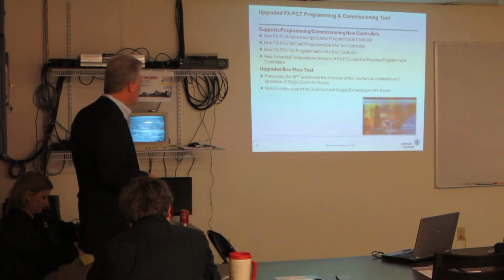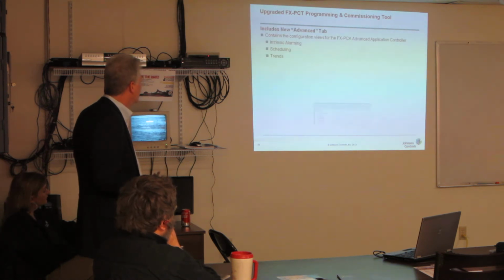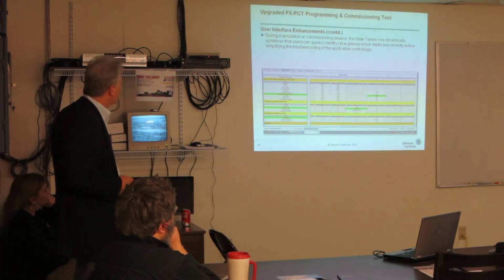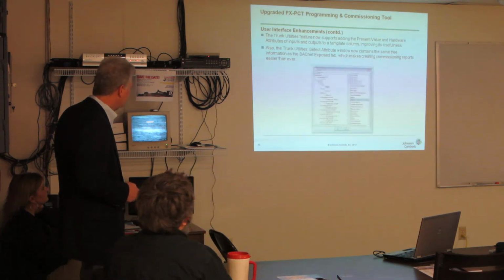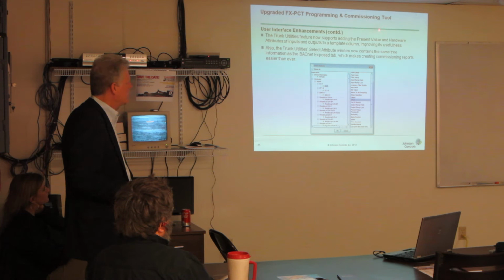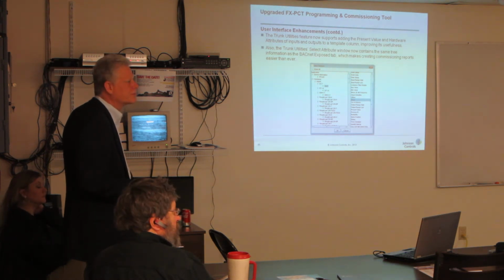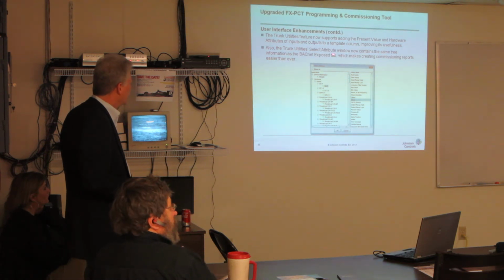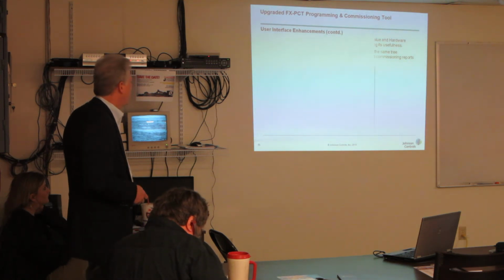Johnson Control: New Parts Training Part 3